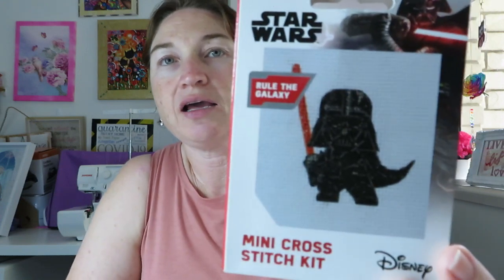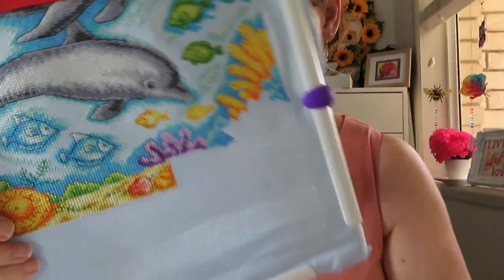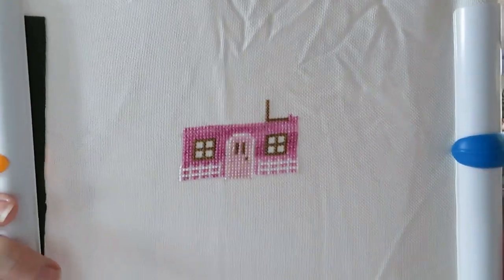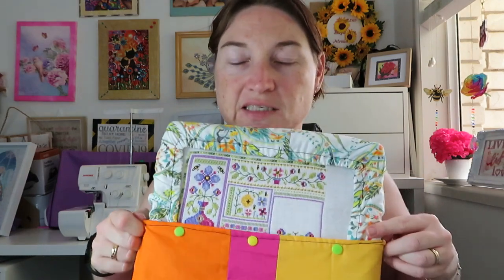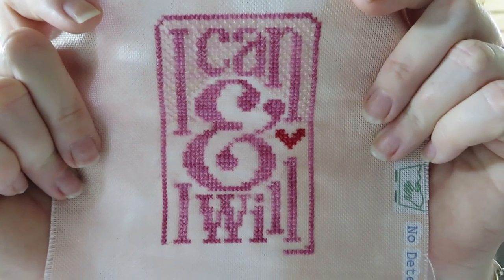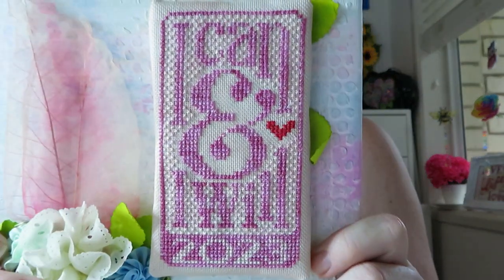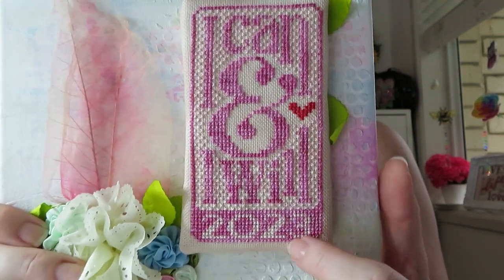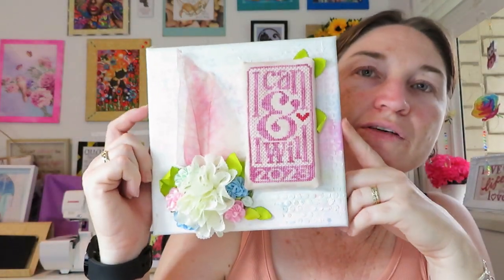Flosstube | Brr-ingo 22nd to 25th of January, 2023 plus other stitching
Hello Everyone,

In today's video I will be showing you, the rest of what I cross-stitched for Brr-ingo, WIPGO and a fully finished project.

Leana